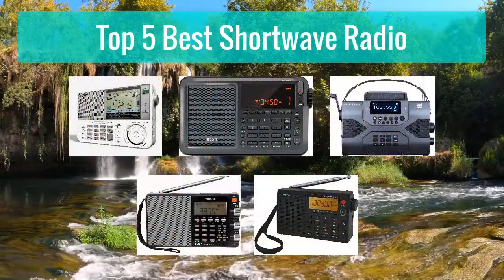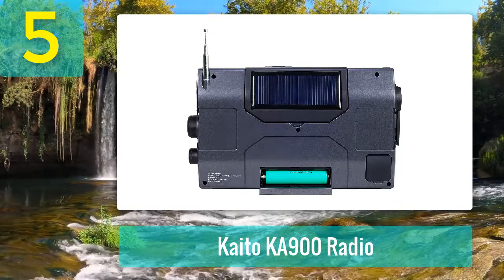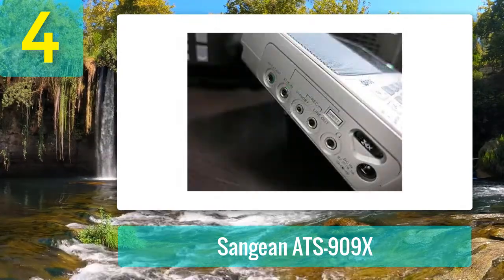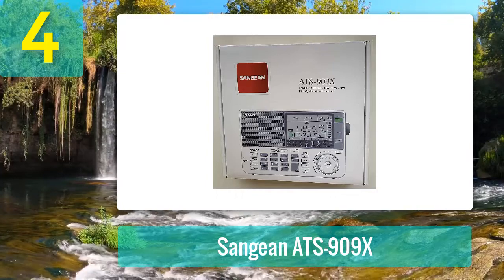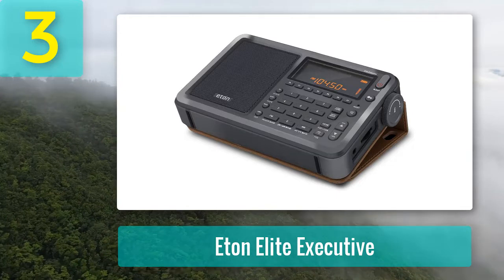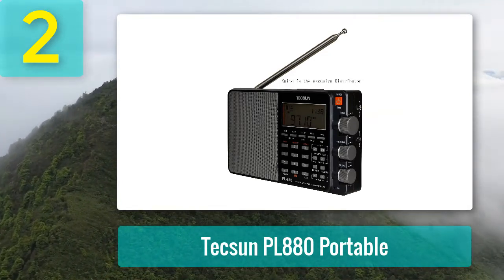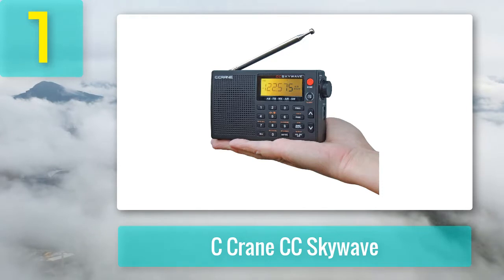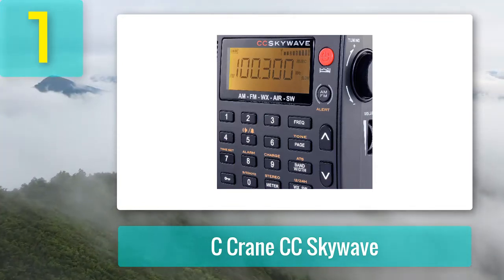Best Shortwave Radio 2024 - Top 5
Top 5 Best Shortwave Radio 2024

Things that we mentioned in this video:
1. C Crane CC Skywave
2. Tecsun PL880 Portable
3. Eton Elite Executive
4. Sangean ATS-909X
5. Kaito KA900 Radio